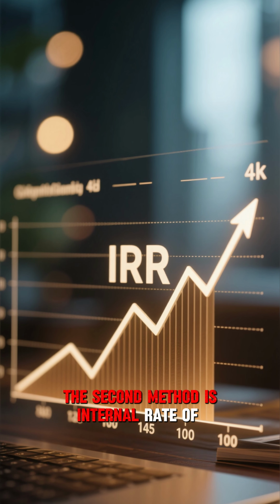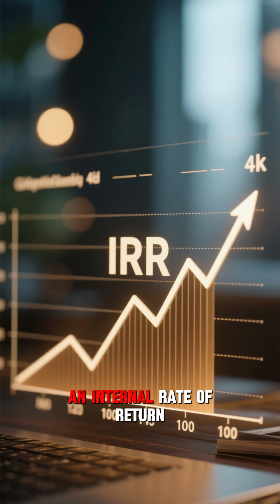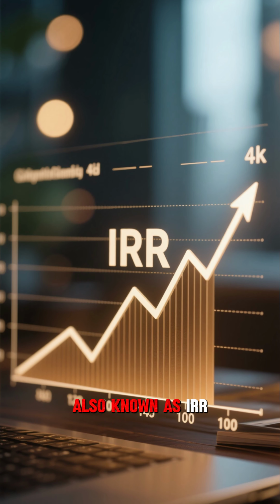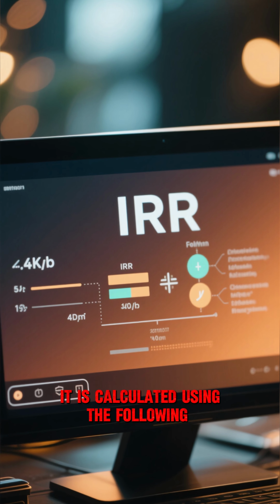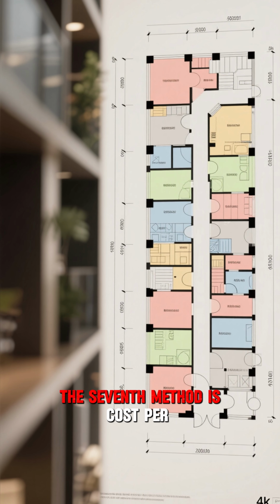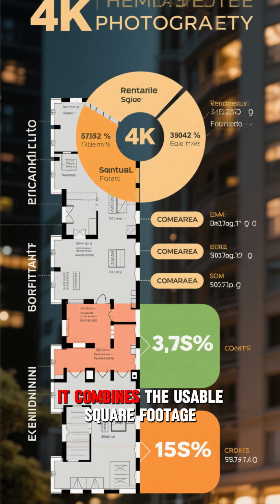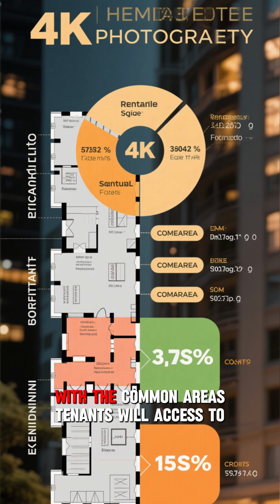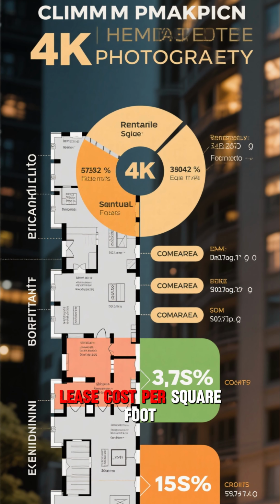How to Analyze Real Estate Investment Properties - Quick Wealth Wisdom